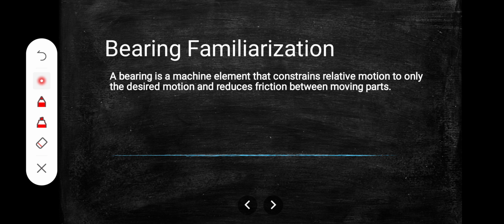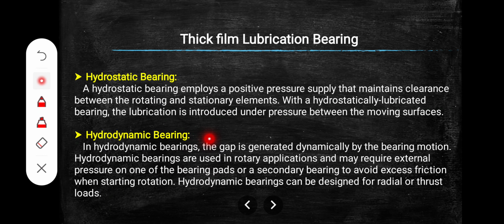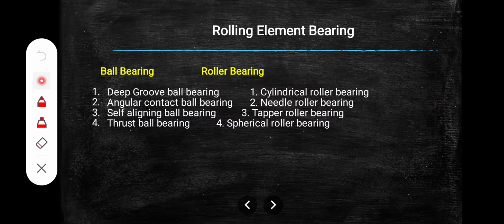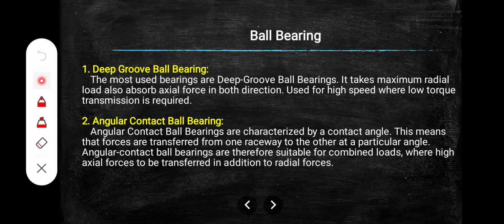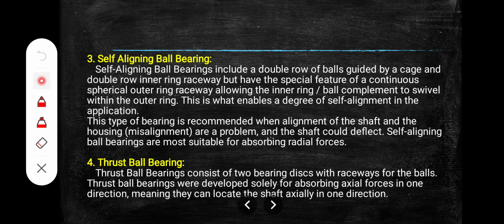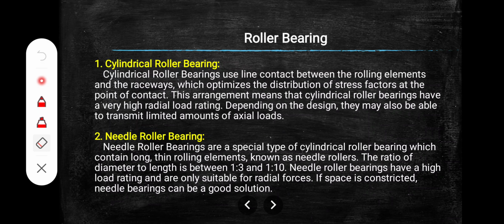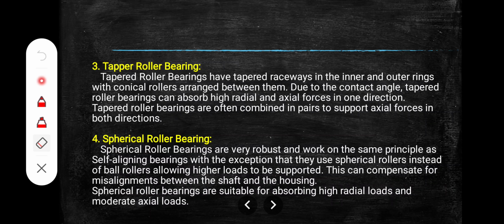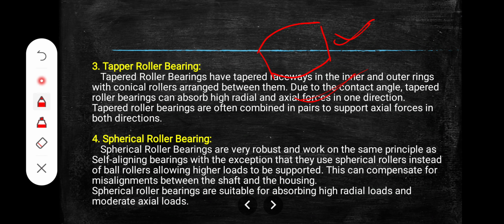Bearing Familiarisation Basics of Bearing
A bearing is a machine element that constrains relative motion to only the desired motion, and reduces friction between moving parts. The design of the bearing may, for example, provide for free linear movement of the moving part or for free rotation around a fixed axis; or, it may prevent a motion by controlling the vectors of normal forces that bear on the moving parts. Most bearings facilitate the desired motion by minimizing friction. Bearings are classified broadly according to the type of operation, the motions allowed, or to the directions of the loads (forces) applied to the parts.
In this video we learn about different types of bearing.